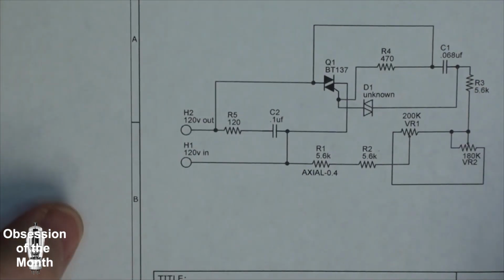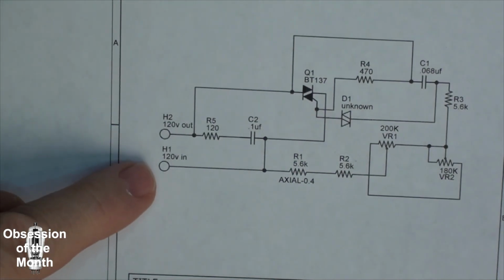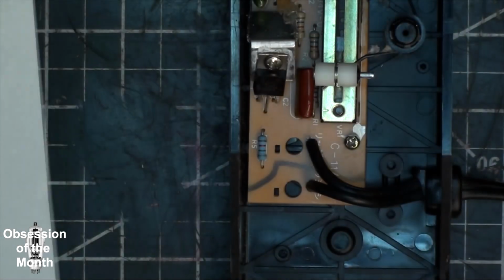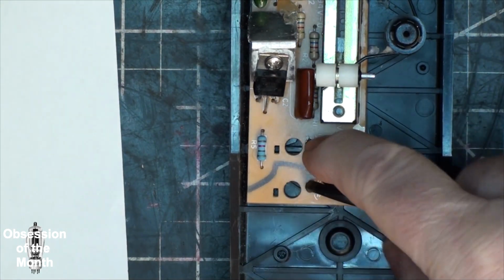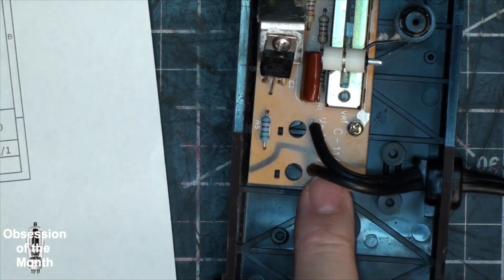Repair of a YC-482E Sewing machine pedal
the triac can be replaced with a BT136 or BT137, the BT137  is more robust.
sometimes  the DIAC will also go out, it can be replaced with a diac that turns on at about 30vac.